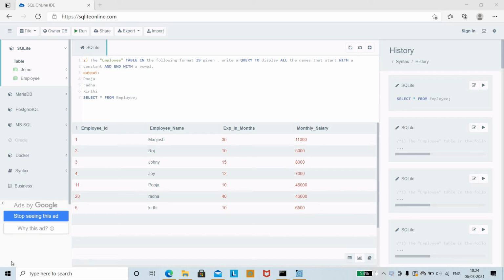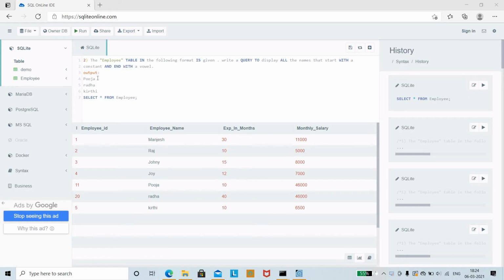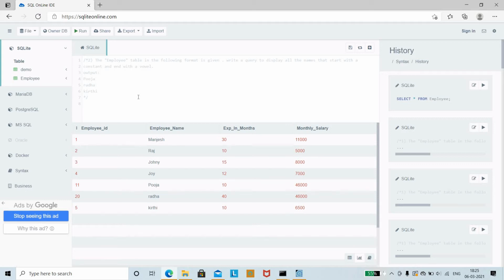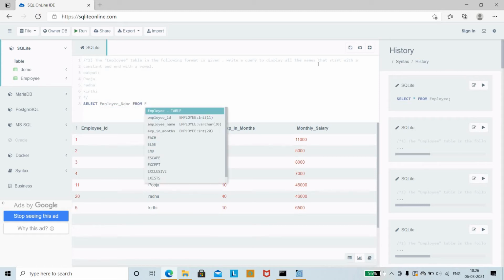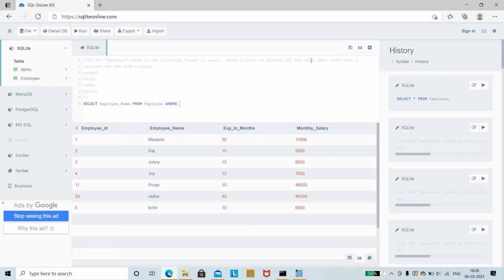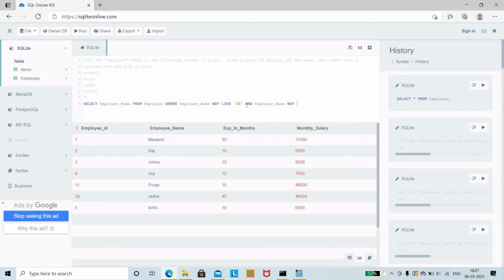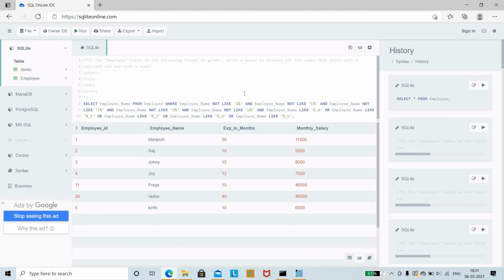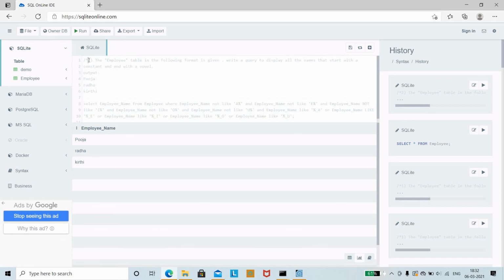2) Successful Execution of SQL Coding 2 asked in "Amazon Tech Ops Associate SMT Banglore"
2) write a query to display all the names that start with a constant and end with a vowel.
Output:
Pooja
radha
kirthi

Complete Execution!!